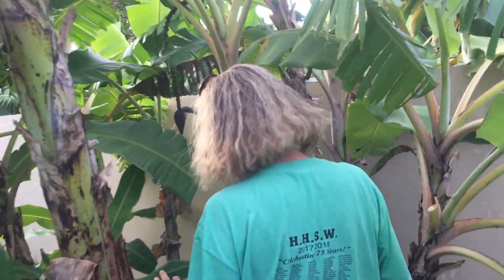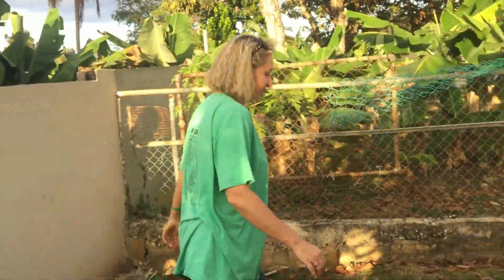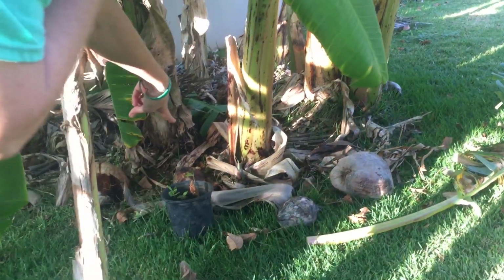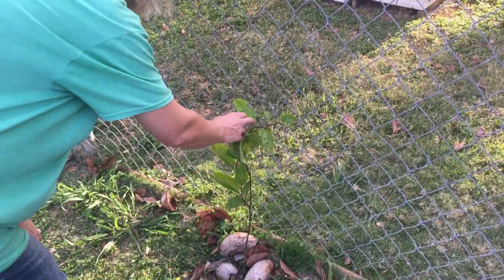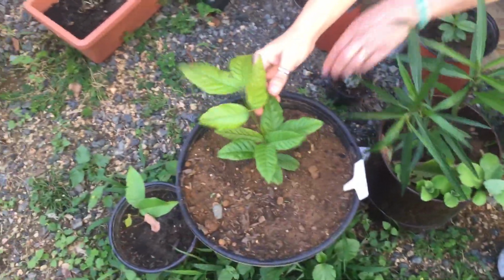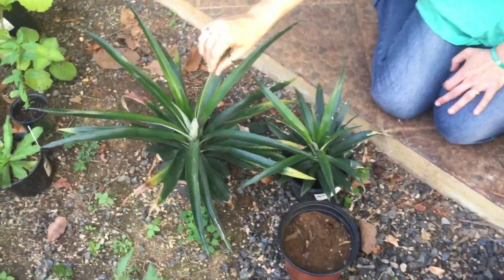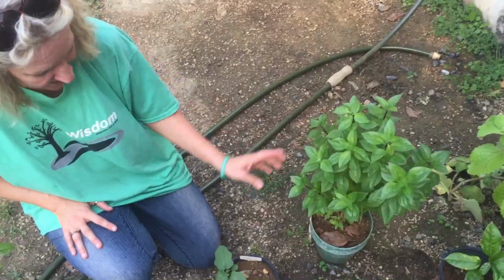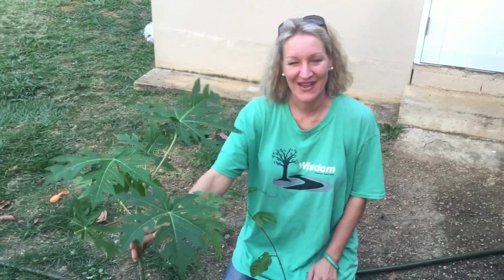“City Farm” UPDATE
Sound quality is a bit low but it gets louder by the end if you can bear with me. This is one of those videos that you can't redo when you're cutting plants and pulling out weeds etc. I've learned some editing while I was gone so some REALLY GOOD videos are coming soon! Sorry I've been MIA for along while! I recently traveled to the mainland as our house closed to ships some more of our things from the storage unit while I still had a free place to stay. This long overdue video is an update of the things I've got growing on my "City Farm". Please leave a comment which plant you like the best and any suggestions or requests you might have.